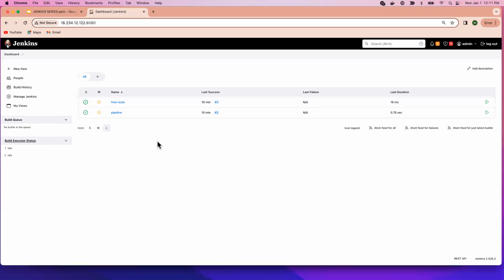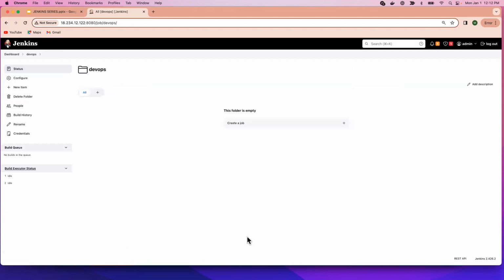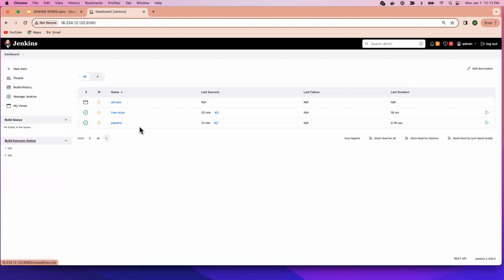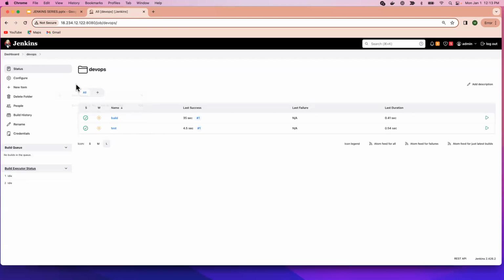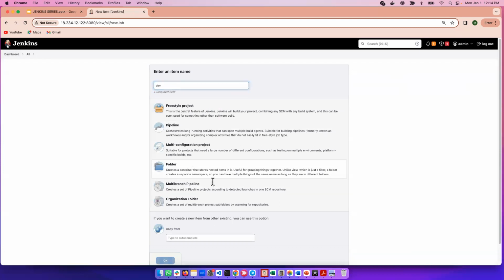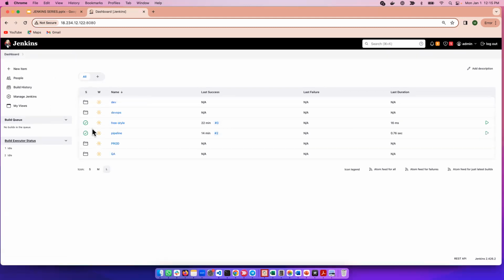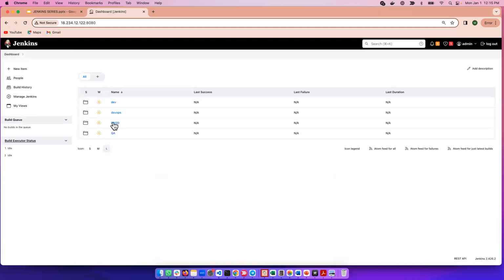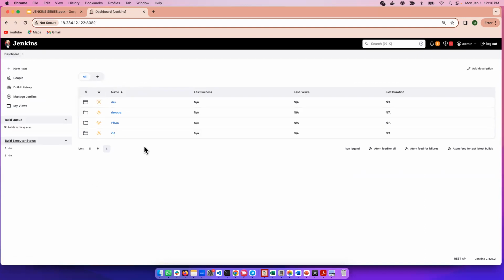How to create folders in Jenkins | Jenkins for Beginners | Introduction to Jenkins